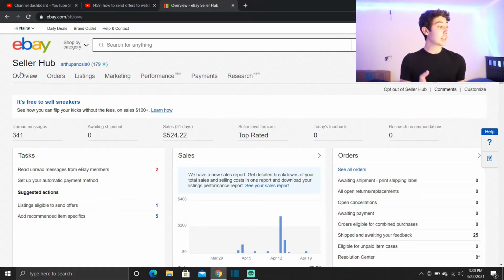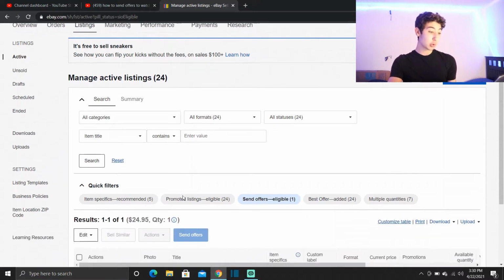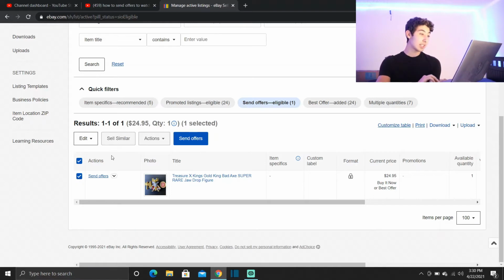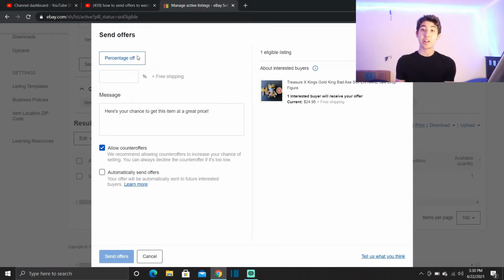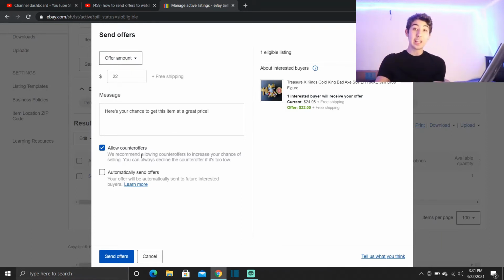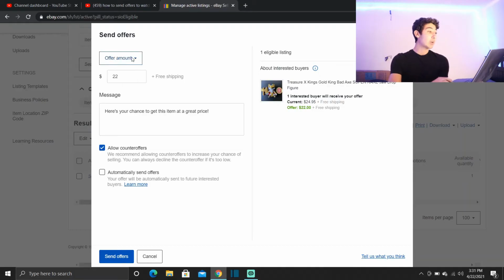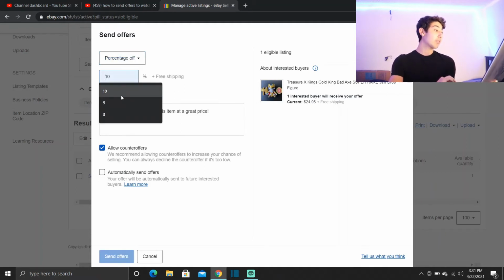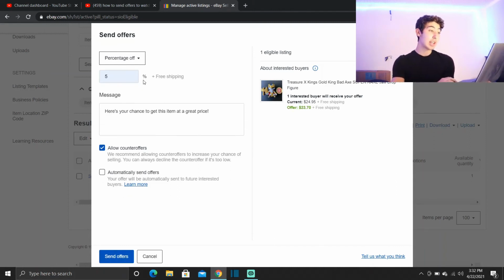How To Send Offers To Watchers On eBay | 2021 eBay Tips & Tricks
In this video I show you how to send offers to your watchers on eBay. I show you how to do it on your smartphone and Desktop.

My Equipment:

Camera - Canon EOS Rebel SL2
Microphone - Rode VideoMicro
Laptop - Dell XPS 15